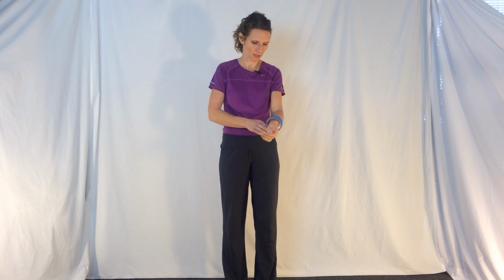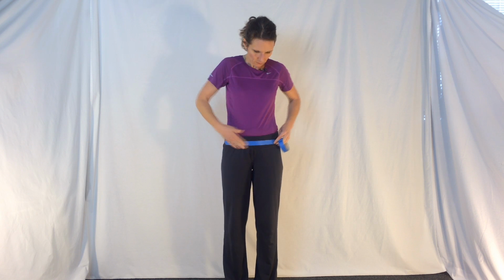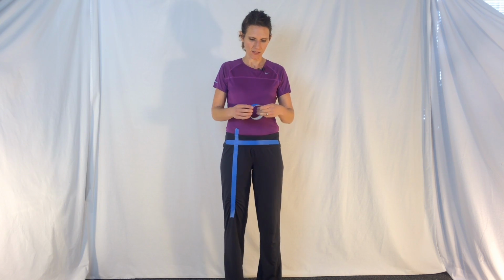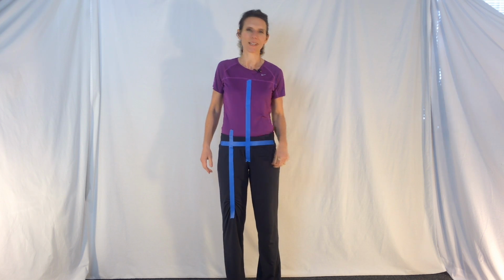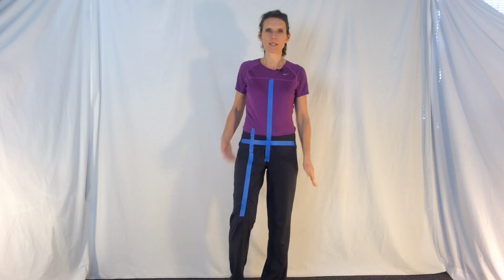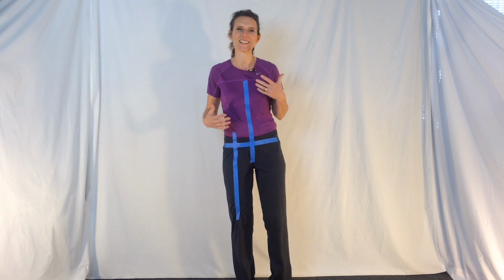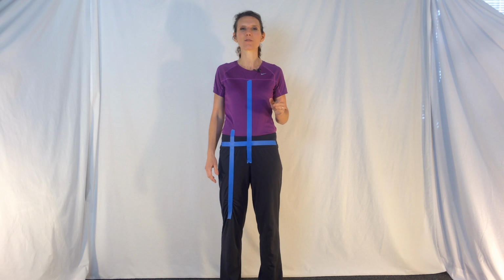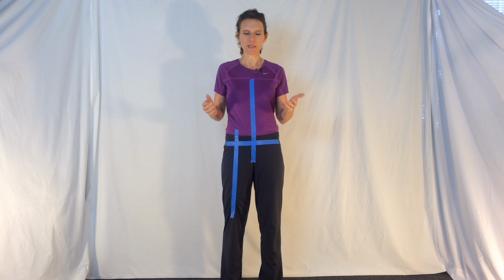Postpartum Return to Running - Single Leg Jump Test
At Making Mom Strong we are dedicated to educating Moms on safe return to exercise. We help ambitious moms hone their bodies from the inside out with our cutting edge method of exercise and education.
This video shows you how to see if your legs and abdominal muscles are strong enough to keep you in good alignment when you are running to prevent injuries to your knees, hips, and back.
You might as well make yourself stronger and stronger with exercise, rather than breaking yourself down and create injuries.

Our youtube channel and our website have great tips for women to learn about their postpartum body and how to make it stronger – no matter if you are 4 months, 4 years or 40 years postpartum!